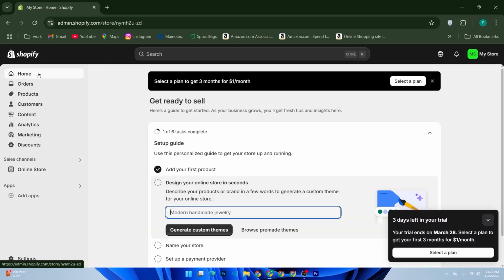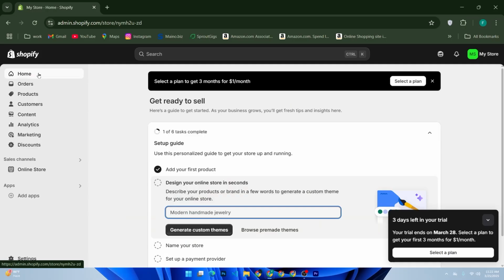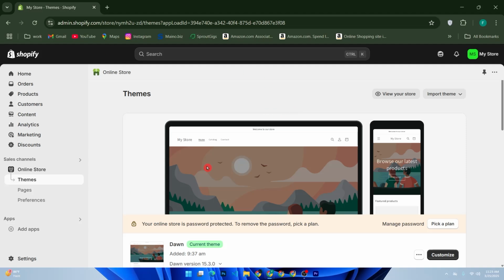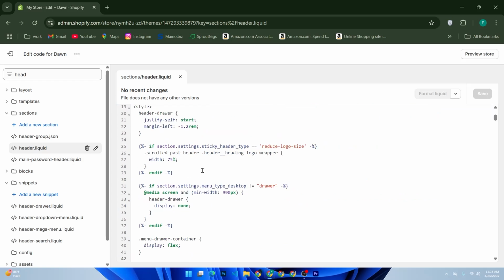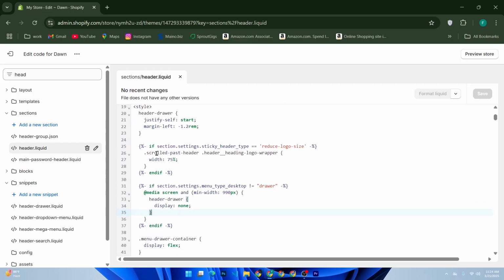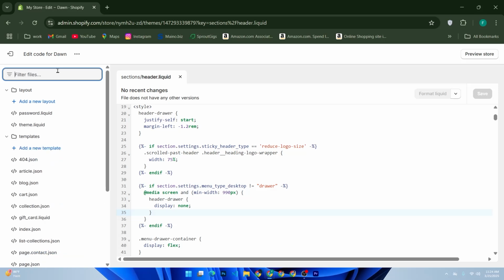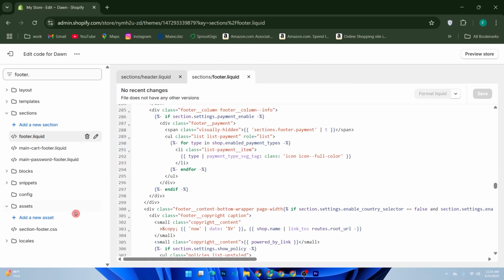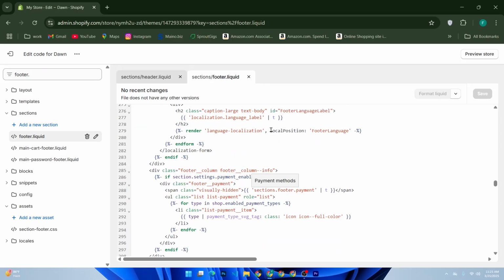How To Create Drop Down Mega Menu On Shopify Multi Level Header Menus - 2025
In this video, I’m going to show you how to create a drop-down mega menu with multi-level header menus on Shopify. If you’re looking to organize your store navigation and give it a clean, professional look—this step-by-step tutorial is for you. Let’s get started!